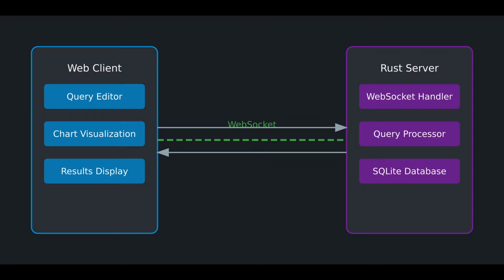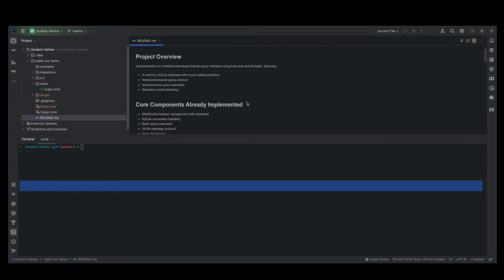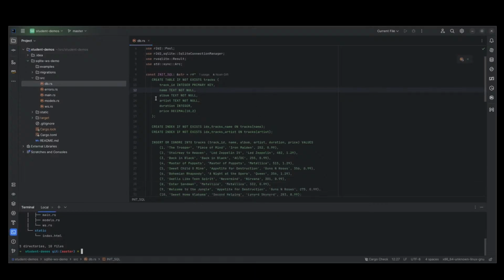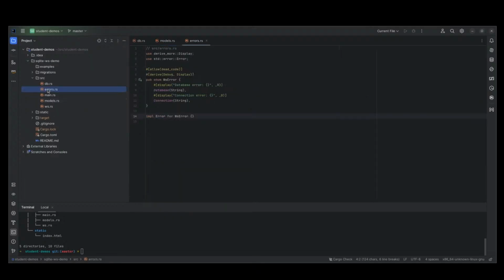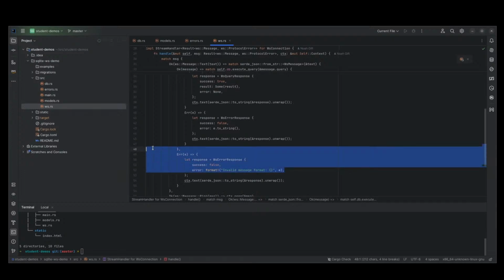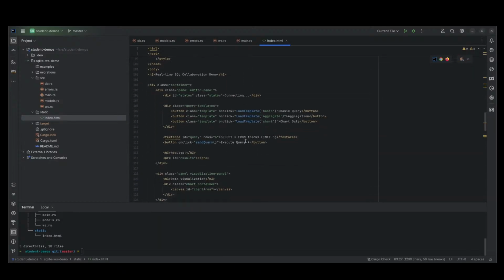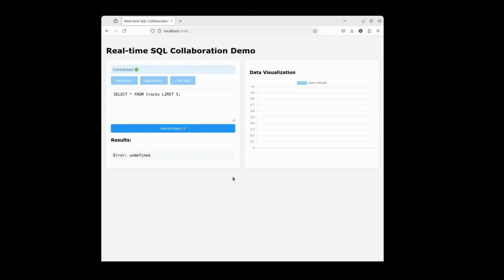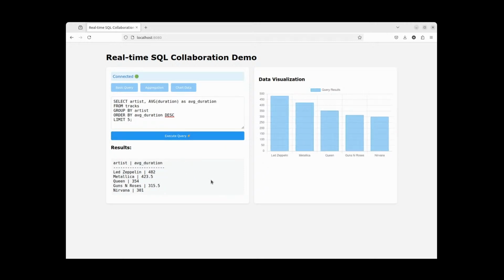Realtime Websockets with SQLite in Rust